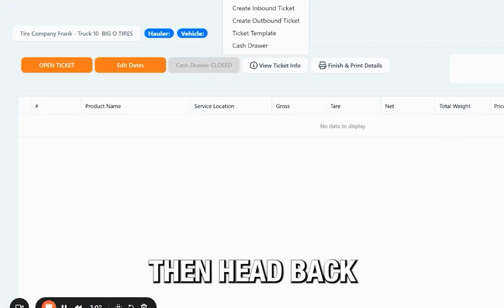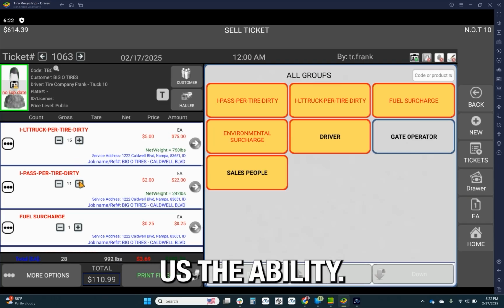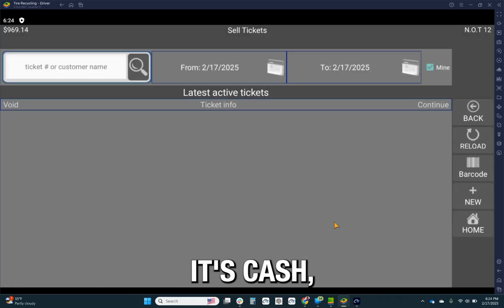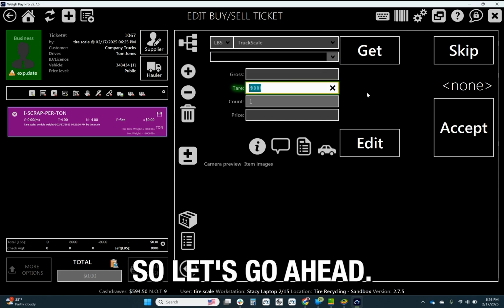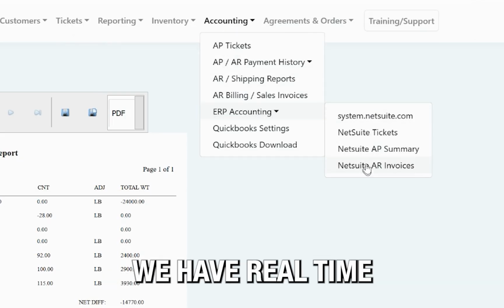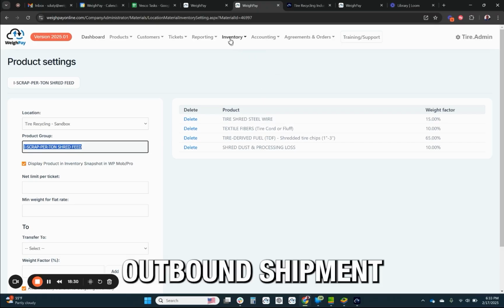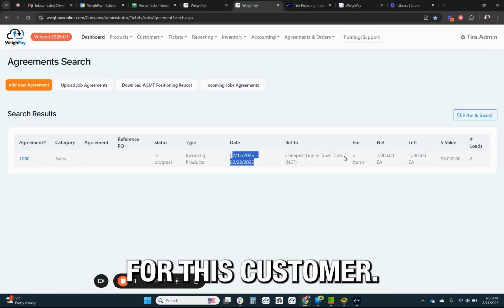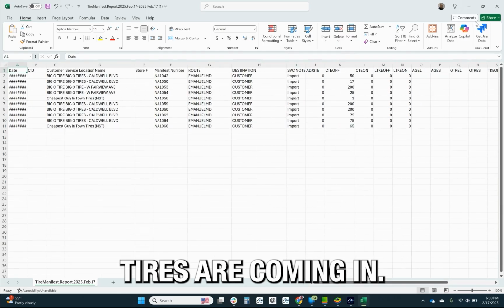WeighPay Tire Recycling Edition Software Demo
WeighPay End to End Tire Recycling Software Demo. Tire Recycling Edition Software